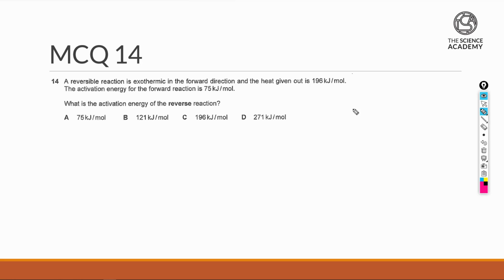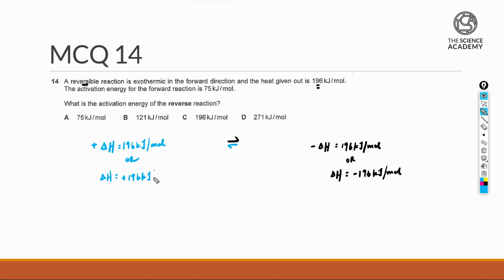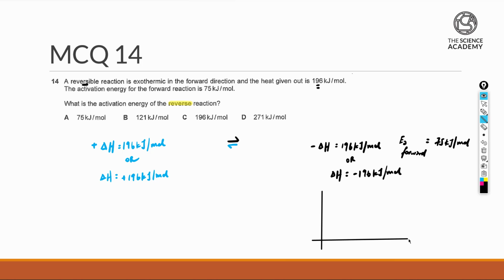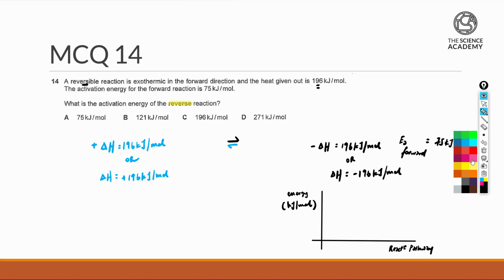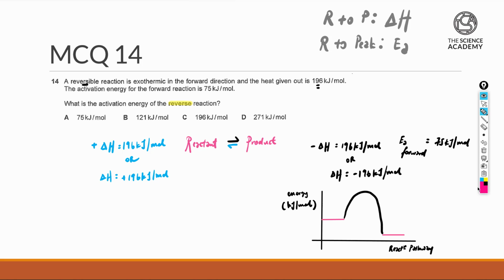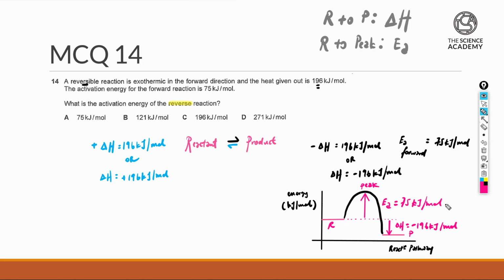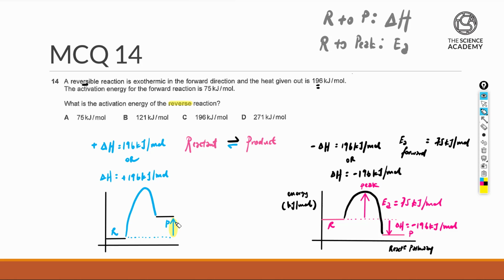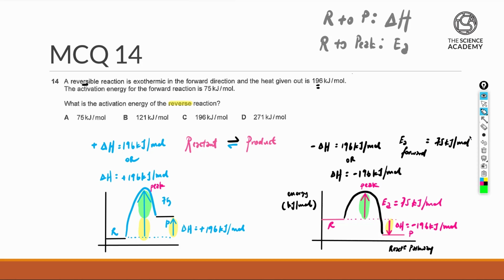2020 GCE O Level Chemistry MCQ Solution 14